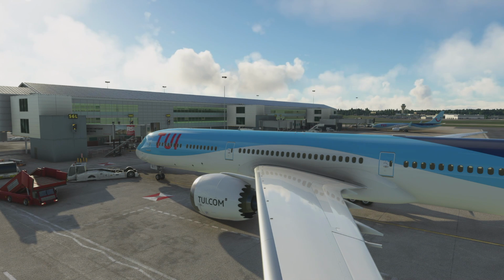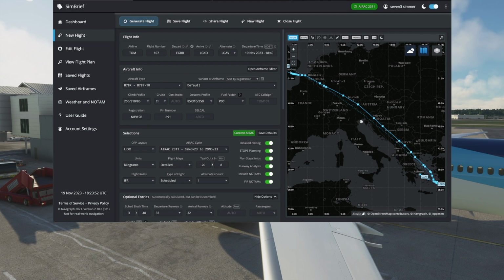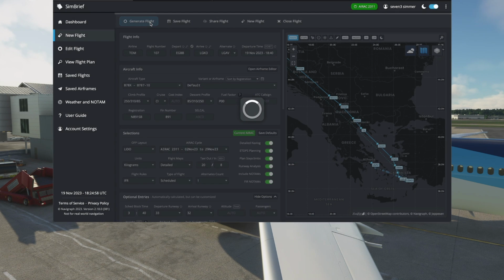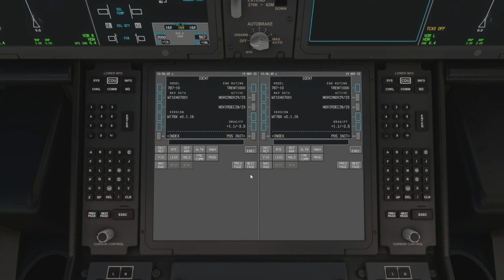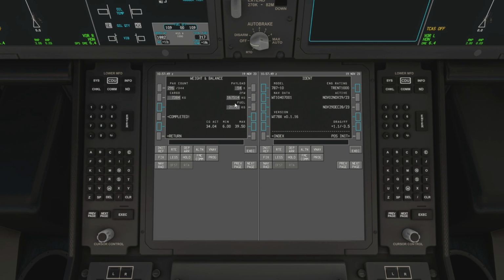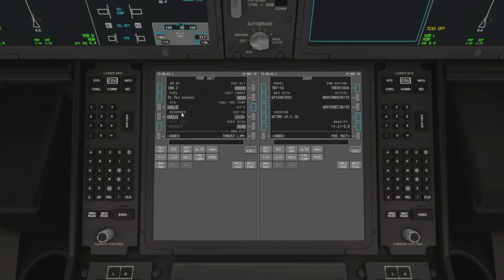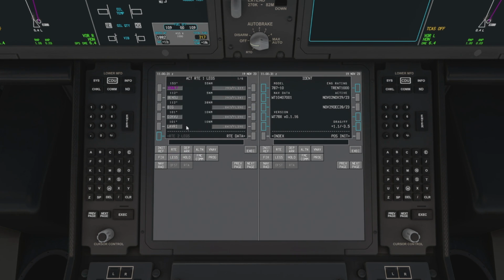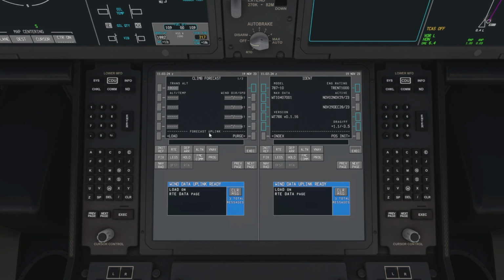787-10 Simbrief Flight Plan Setup TUTORIAL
Today I'm taking you through setting up an operational flight plan from Birmingham to Kos in Simbrief, and importing the data into the CDU in the BOEING 787-10.